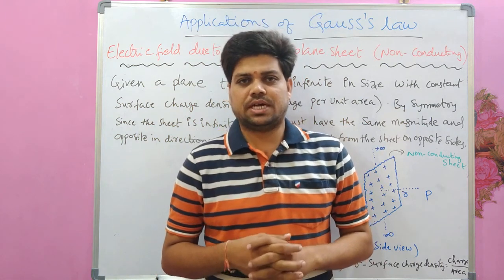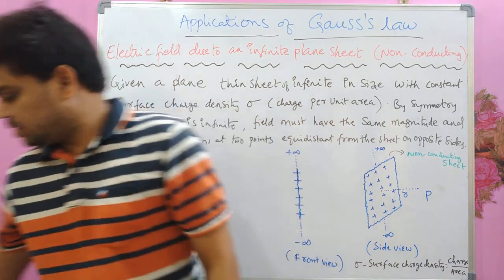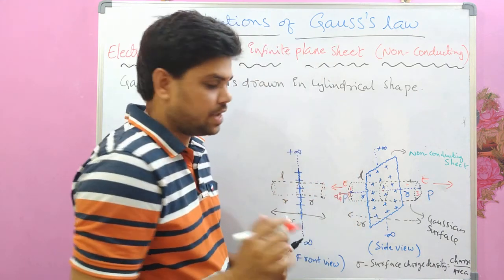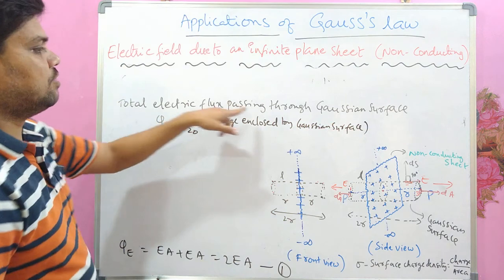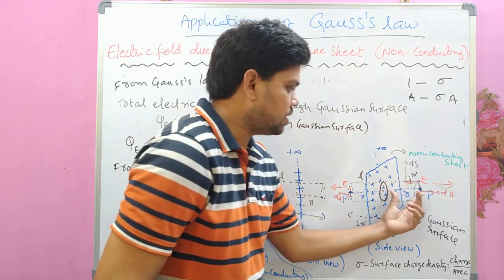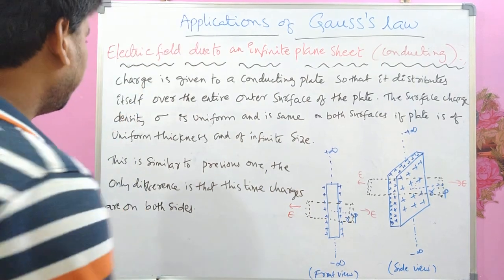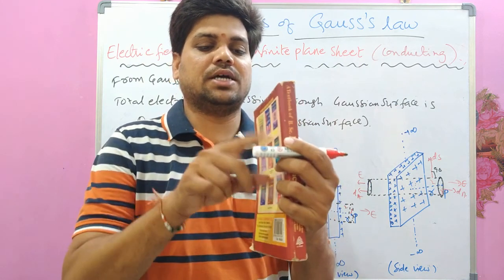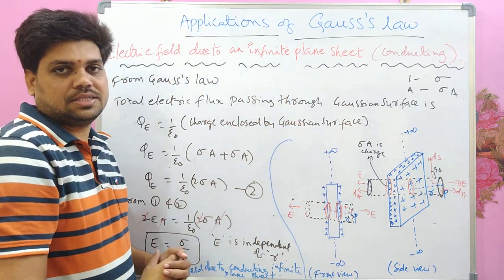Electricfield due to infinite plane sheet of charge ||Applications of Gauss's Law|| Madhu Dharmapuri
In this video electric field due to infinite plane sheet of charge ( Non-conducting & Conducting ) is calculated using Gauss's law.